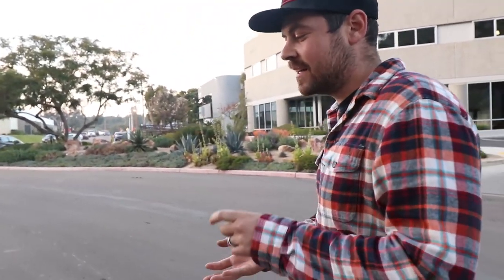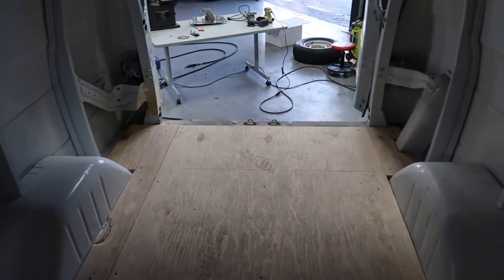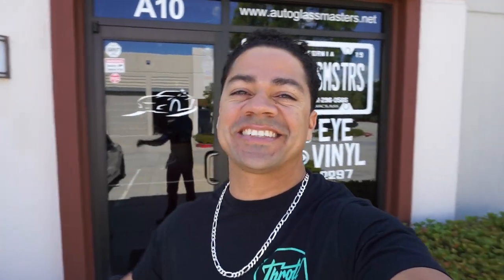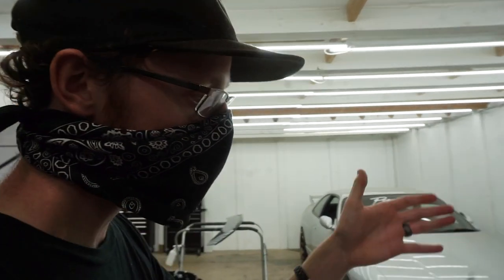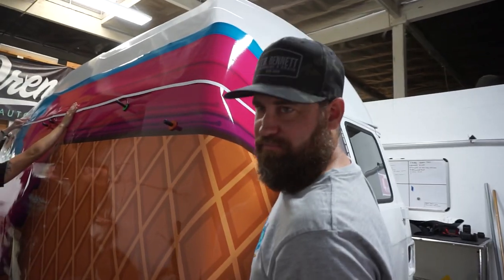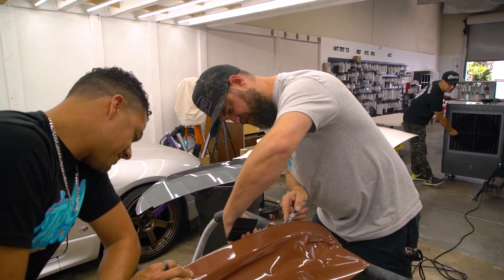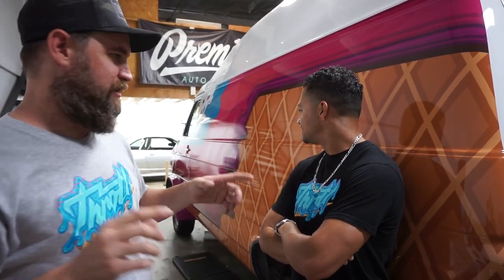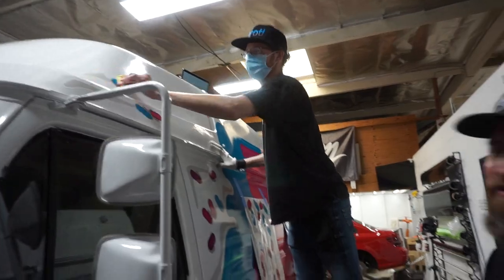Rebuilding An ABANDONED Army Vehicle into an Ice Cream Truck! [COMPLETE TRANSFORMATION]